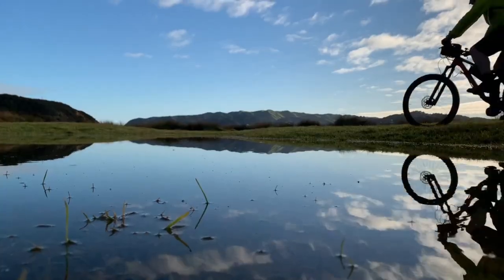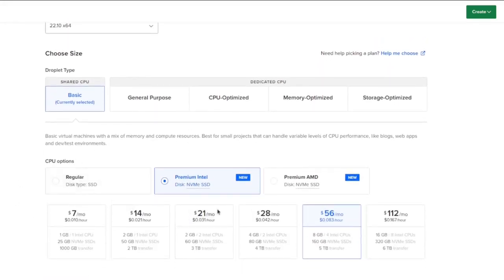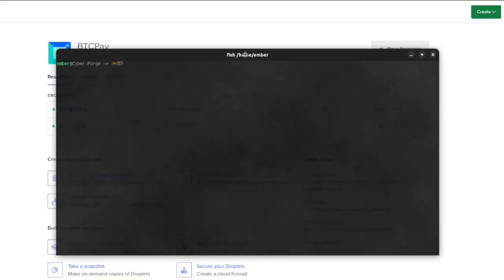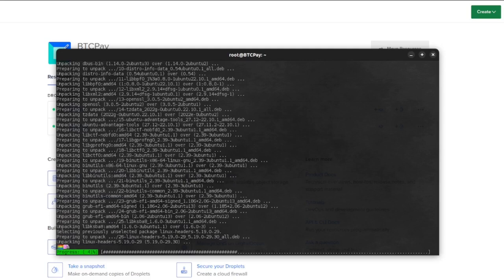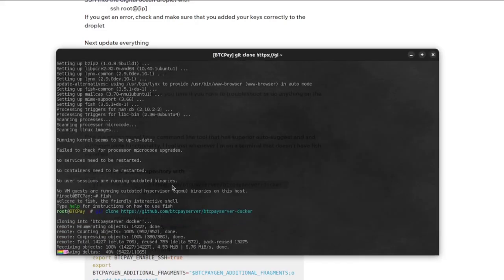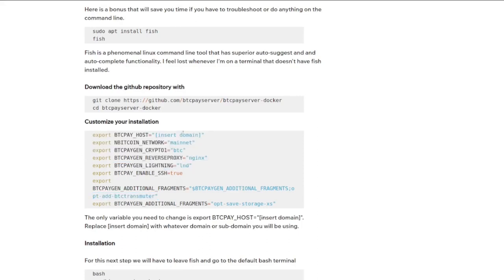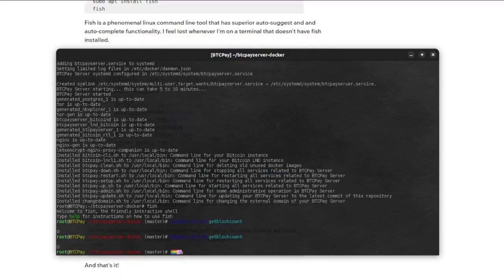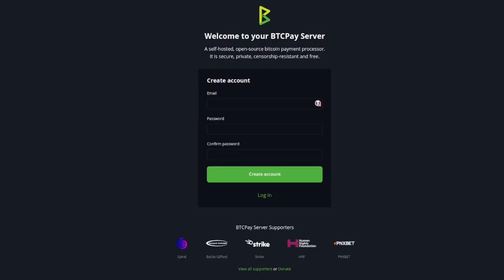BTCPay Server setup on Digital Ocean full guide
Setting up a BTCPay server can be daunting but it doesn't have to be. In this tutorial, we'll walk you through the steps involved in setting up your very own BTCPay server so that you can begin accepting Bitcoin payments with ease. We'll cover the basics such as what BTCPay servers are and how to install the necessary software, as well as more advanced concepts such as linking it to your subdomain